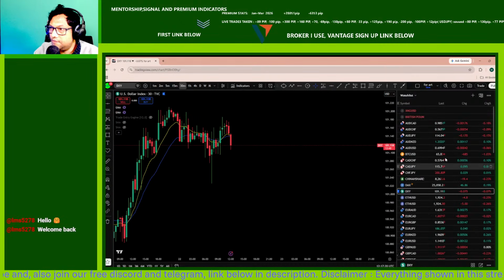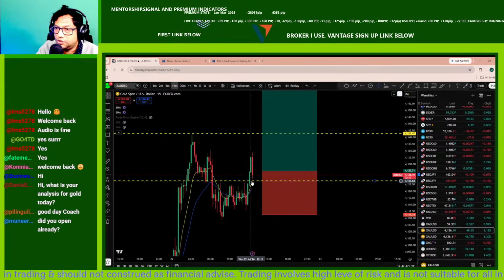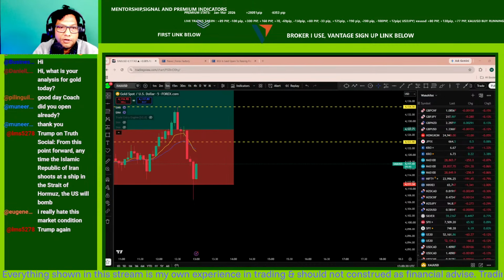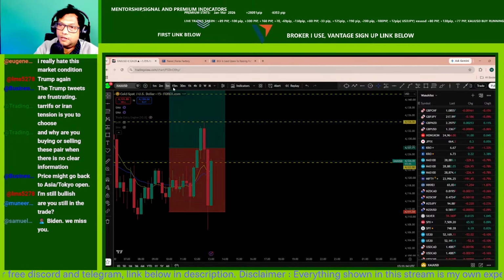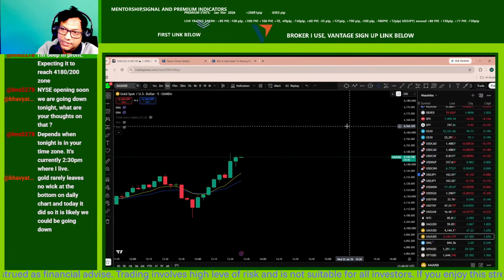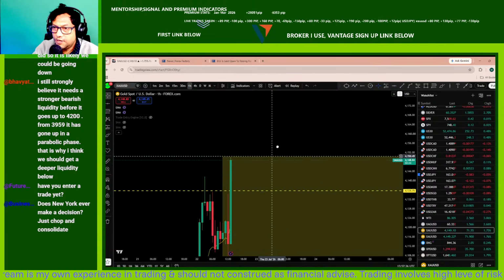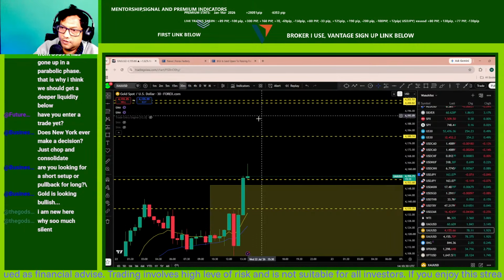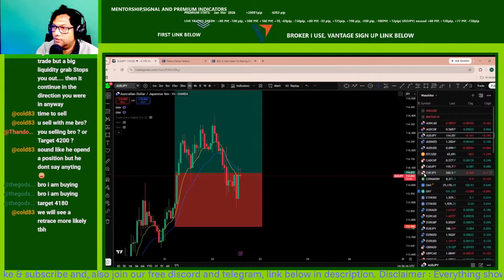🔴LIVE XAUUSD and FOREX TRADING 1min SCALPING : NY Session